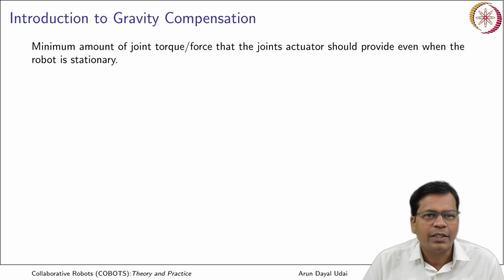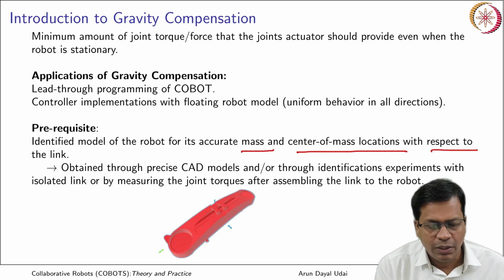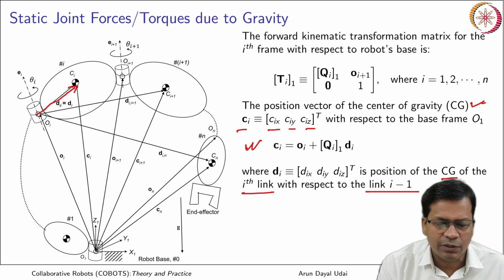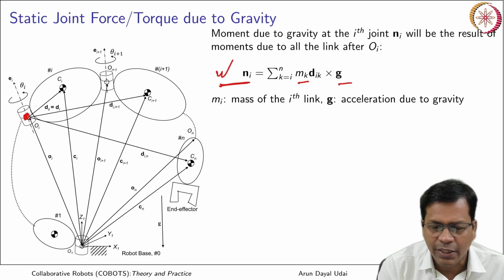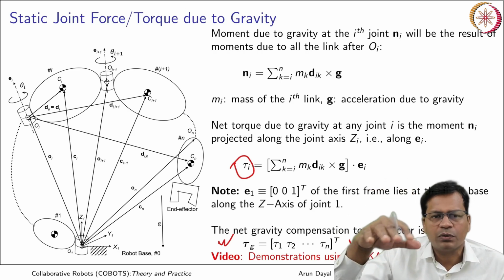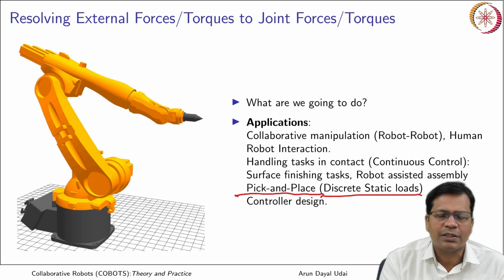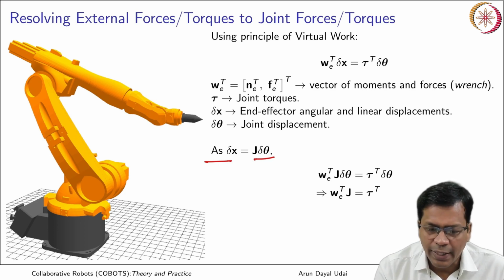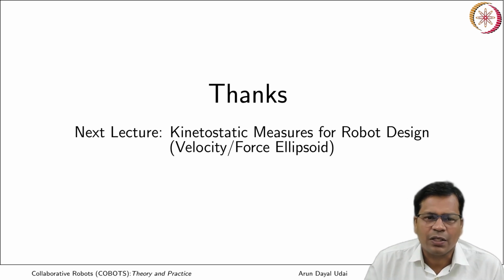Lecture 21: Gravity Compensation, and External Forces/Torques